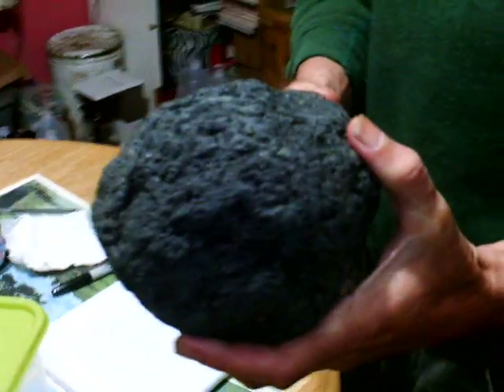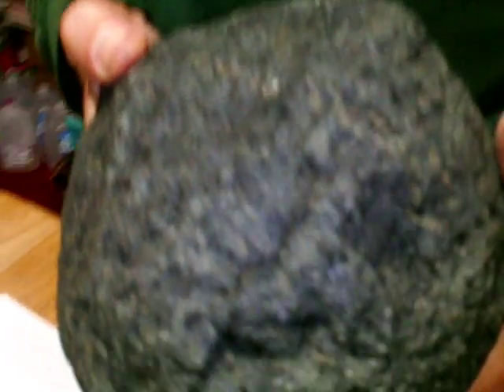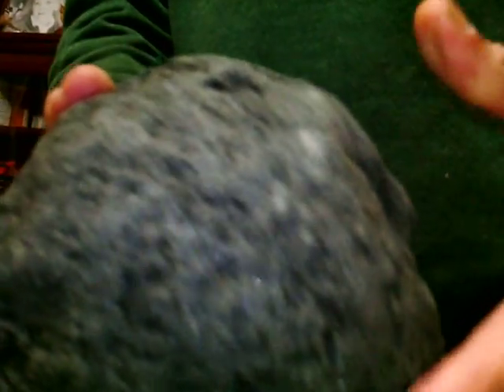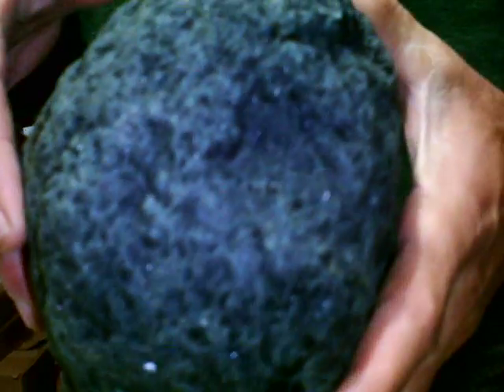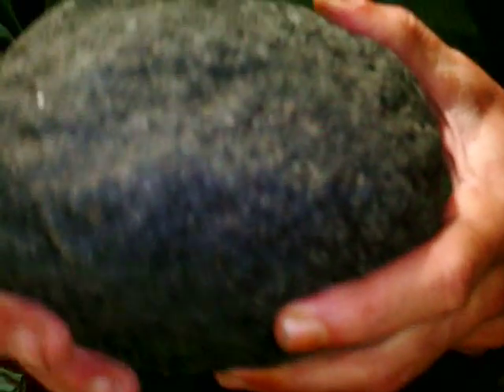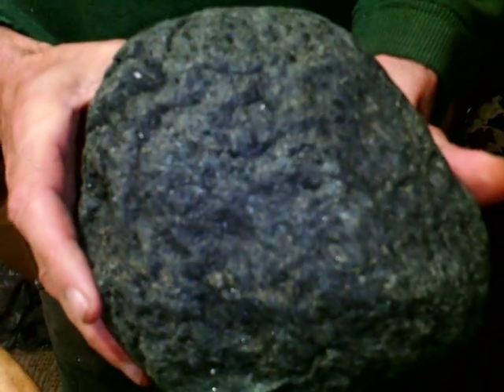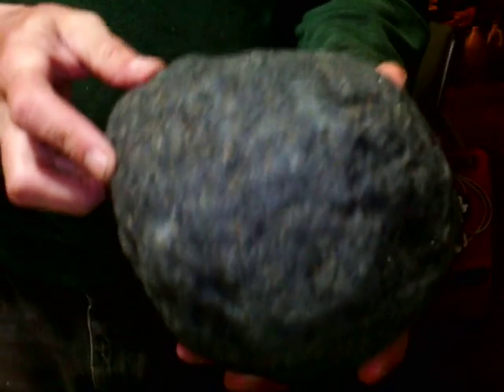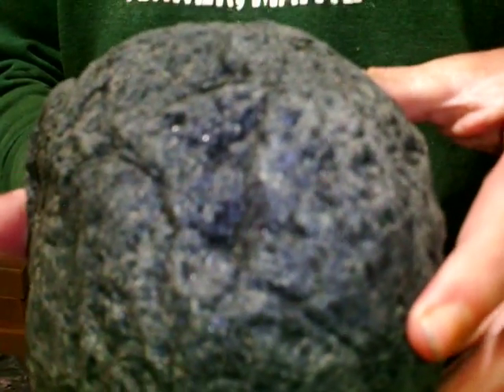Chancy Smith JR finds a Carbonaceous Chondrite Meteorite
I'm working on my music but nothing ready to post yet  Since some people enjoyed seeing the first meteorite  (others left nasty rude comments (which I deleted ) accusing Chancy of trying to scam people out of money, for a plain old rock etc. )  Anyhow  here is a video of a second Meteorite Chancy  found .Kind of fascinating. Hope you enjoy. I'm sure the last haters will be back to down thumb it and leave some more rude remarks with new fake channels but I know how to remove nasty remarks and don't really care about the down thumbs since this video isn't entered in a contest. and is only informational.. LOL We believe that possibly Hurricane Irene could have uncovered the meteorites when it eroded and ravaged the land and the brooks  and they are now being found. Please Note: My videos are not made for children. My videos are made for an adult over 18 years of age. This is a requirement of YouTube in conjunction with the children's online privacy protection act (COPPA) or other applicable local laws